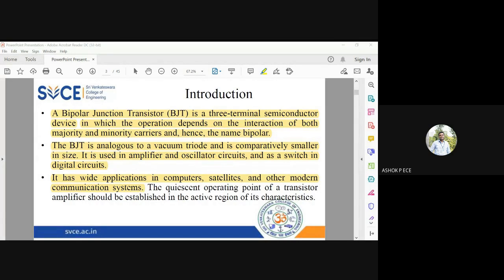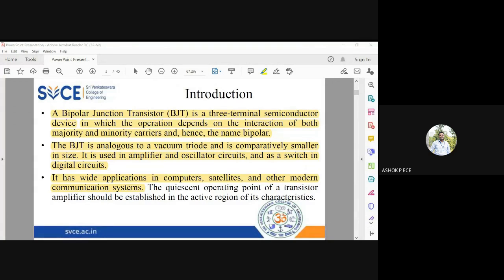ElexCkts | Lecture-3 | Basics of Bipolar Junction Transistors (BJTs) Part-2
This video clearly explains about the basics of BJTs.

bipolarjunctiontransistors(bjts)
bipolarjunctiontransistors-commonemitteramplifier